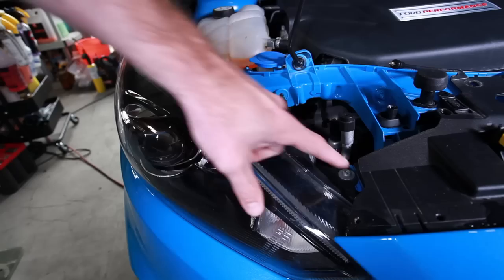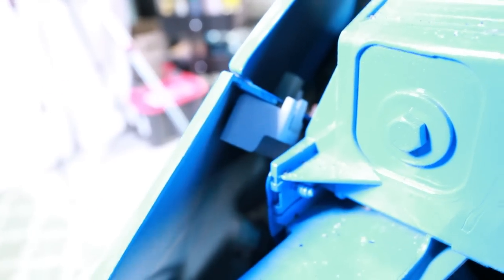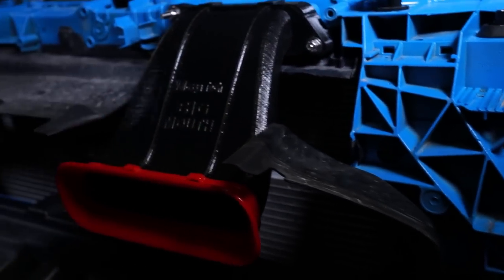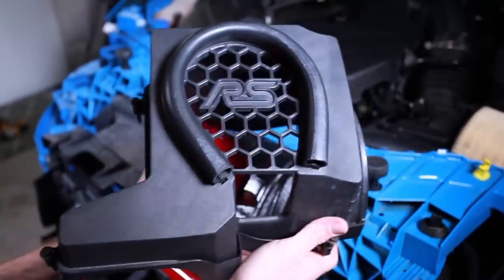HOW TO INSTALL BIG MOUTH RAM AIR INTAKE FORD FOCUS RS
Whats up guys today I install a Velossa Tech Ford Focus Big Mouth Ram Air Intake Snorkel on IG: @k_rs.one 2016 Ford Focus RS make sure to follow him at

Product description
Designed specifically for the new Focus RS platform. State-of-the-art CFD simulated, flow analysed and designed for perfect fitment, the BIG MOUTH always delivers the airflow!

Having a forward facing air intake duct is a great way to boost throttle response, reduce air inlet and charge temps and increase airflow to your engine. Airflow is the recipe for power.

The Focus RS BIG MOUTH ram air kit features an industry first, customizable airbox seal. This seal partitions the airbox from the engine bay, allowing solely the BIG MOUTH to feed the airbox. During idle and low vehicle speed conditions, the seal prevents the intake from ingesting hot engine bay air. This is especially critical if you track your RS.

The seal comes with a soft rubber strip that mates to the entire perimeter of the open hex area of the airbox.

If you wish to buy just the BIG MOUTH duct and do not need the seal, no problem! Just use the drop down menu’s and choose your options.

Choose the colors of your BIG MOUTH body, inlet flare and seal. Pop the hood and everything matches as if it was OEM! If you were looking for that best-bang-for-your-buck modification for your Focus RS, this is it. Get aerospace level performance, award winning design and a proven track record, don’t look back.

$600 Brembo Brake upgrade
➥ACDelco 172-2587 GM Original Equipment Front Passenger Side Disc Brake Caliper Assembly [Amazon] $86.06
➥ACDelco 172-2586 GM Original Equipment Front Driver Side Disc Brake Caliper Assembly [Amazon] $81.17
➥ACDelco 18K1971X Professional Front Disc Brake Caliper Hardware Kit [Amazon] $17.51
➥StopTech 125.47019 Premium Brake Rotor [Amazon] $70.39 + $12.99 Shipping X 2 = 166.76
➥ACDelco 17D1050M Professional Semi-Metallic Front Disc Brake Pad Set [Amazon] $34.69

Camera Gear I use:
➥ Canon 70D [Amazon]
➥ Canon 17-40mm F/4 Lens [Amazon]
➥ Rode Video Mic Go [Amazon]
➥ GoPro Hero 3 Black [Amazon]

Channel Art by Synq DZN Check out his Channel